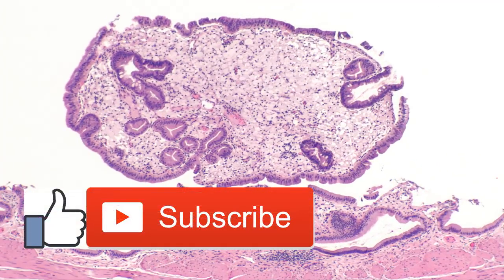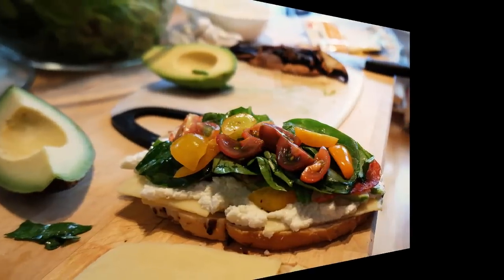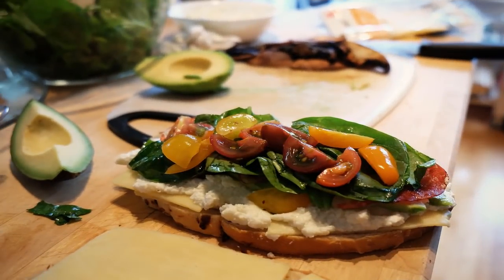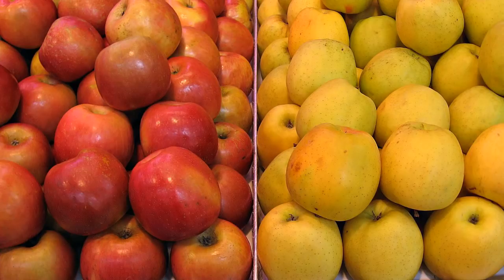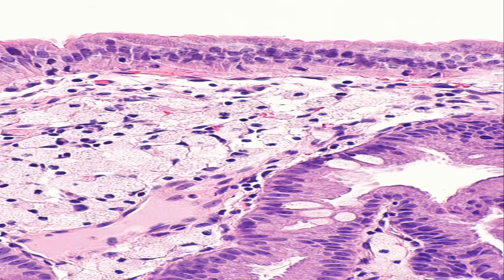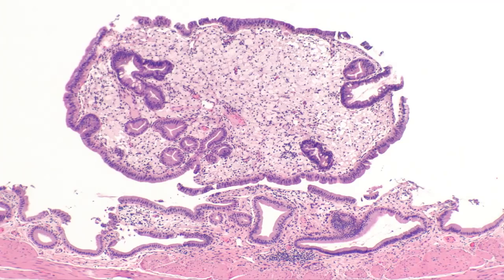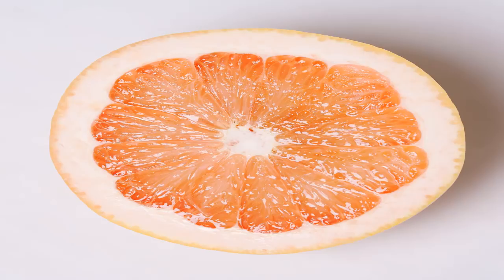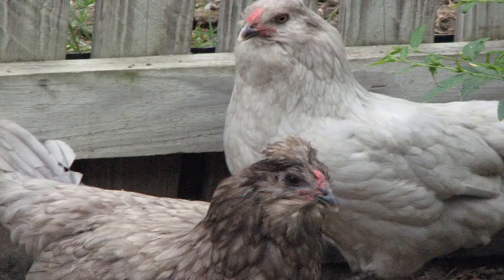What Your Score Means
Your specialist can determine elevated cholesterol to have a basic blood test called a fasting lipid or lipoprotein profile.

There are four numbers that you and your specialist ought to be worried about while deciding if you have elevated cholesterol.

Add up to Blood or Serum Cholesterol.

This is the total of your HDL and LDL cholesterol scores and is for the most part a decent pointer of whether you're in danger for coronary illness.

*Optimal: Less than 200 mg/dL.

*Borderline high: 200-239 mg/dL.

*High: 240 mg/dL or higher.

High-Density Lipoprotein (HDL).

High-Density Lipoprotein (HDL) is viewed as the "great" cholesterol since it helps keep the supply routes clear of the stopping up "awful" LDL cholesterol. In the vast majority, high HDL ensures against coronary illness. Low levels of HDL are related with a more serious danger of coronary illness. Along these lines, the higher your HDL score is, the better. In the event that your HDL falls in the "low" range, you are viewed as a noteworthy hazard for coronary illness.

*Low: under 40 mg/dL for men and under 50 mg/dL for ladies.

*Normal: over 45 mg/dL for men or more 55 mg/dL for ladies.

*Optimal: 60 mg/dL or more can bring down your danger of coronary illness.

Low-Density Lipoprotein (LDL).

An abnormal state of "terrible" LDL cholesterol can stop up the supply routes and is a noteworthy hazard factor for coronary illness. Keeping your LDL as low as conceivable is a decent method to ensure your wellbeing.

*Optimal: Less than 100 mg/dL.

*Normal/Near Optimal: 100-129 mg/dL.

*Borderline High: 130-159 mg/dL.

*High: 160-189 mg/dL.

*Very High: 190 mg/dL or more.

Individuals with coronary illness and the individuals who are at high danger of coronary illness, (for example, those with metabolic disorder) need to keep their LDL even lower than the ideal score (under 70 mg/dL is suggested).

Individuals with diabetes or numerous hazard factors for coronary illness, (for example, smoking or having low HDL levels) should go for a LDL perusing inside the ideal class.

It is vital to counsel your doctor about where your optimal LDL levels ought to be.

Triglycerides.

Triglycerides are another kind of fat found in the circulatory system. An abnormal state of triglycerides is related with a more serious danger of coronary illness. With regards to your test outcomes, the lower the number, the better.